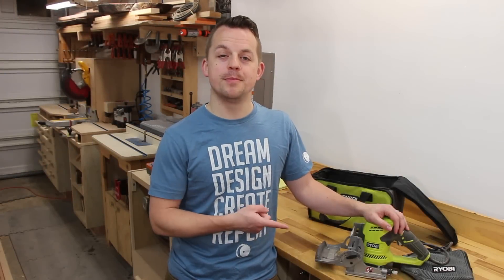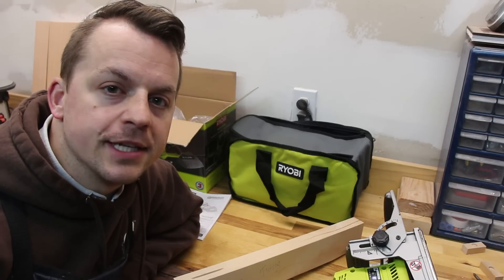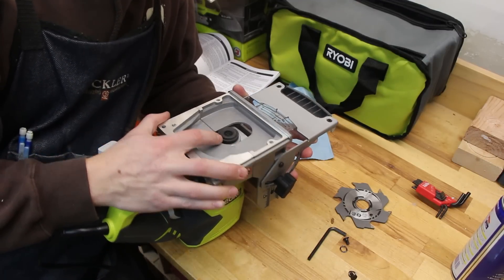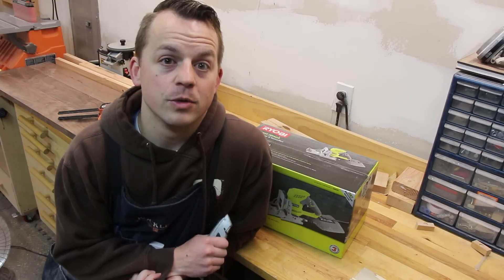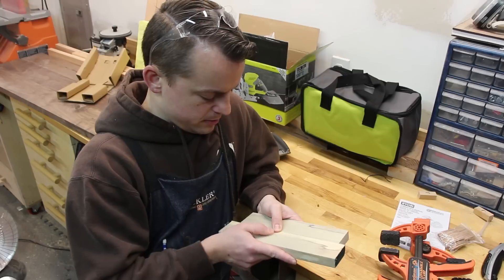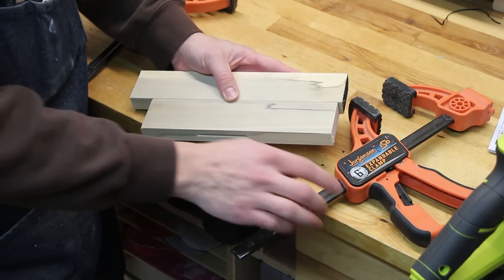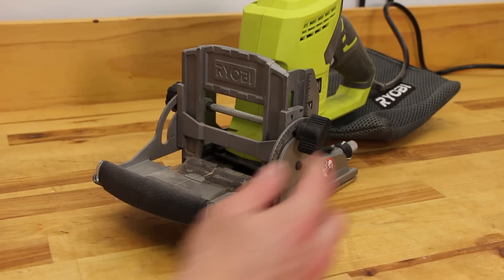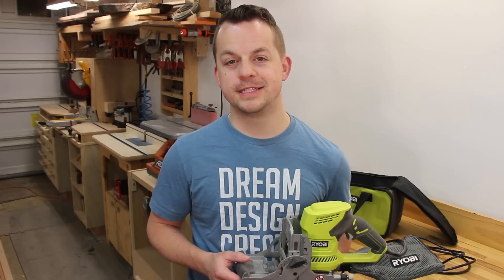WATCH THIS! Before buying a Ryobi Biscuit Joiner- Complete Review & Unboxing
This is my review of the Ryobi Biscuit Joiner. I just bought this and have been trying it out on a project or two. If you're in the market for a biscuit joiner, you're going to want to watch this to see what happens when I have some issues with my joiner. This was not sponsored and is my honest opinion of the Ryobi Biscuit Joiner.